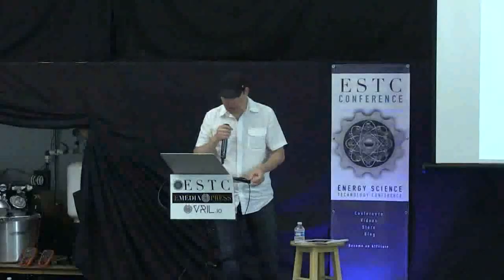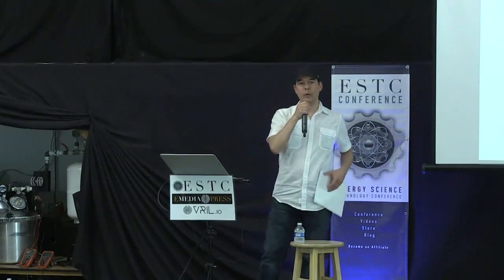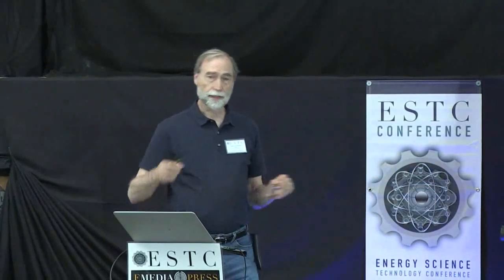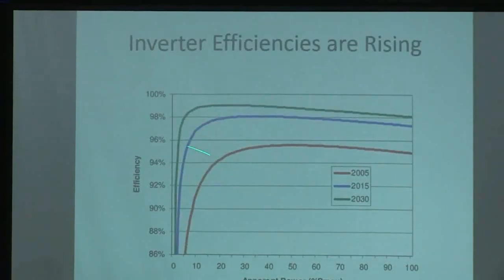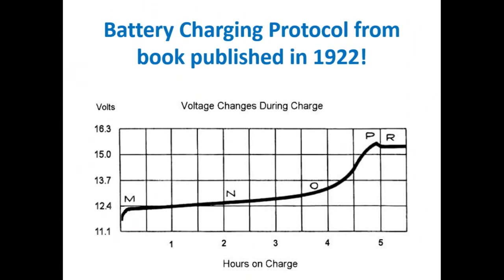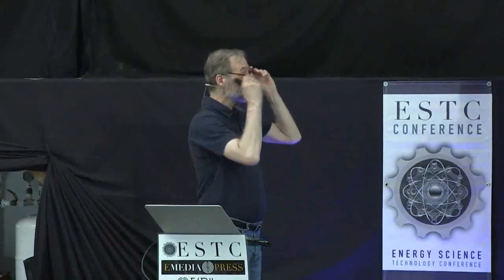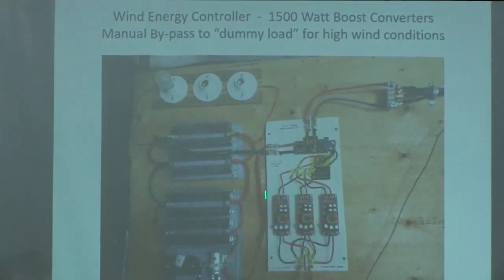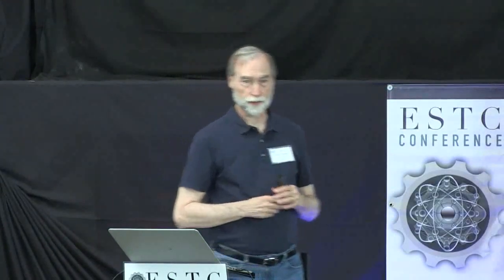Preview: Peter Lindemann 2022 Energy Science & Technology Conference - Advanced Solar Methods